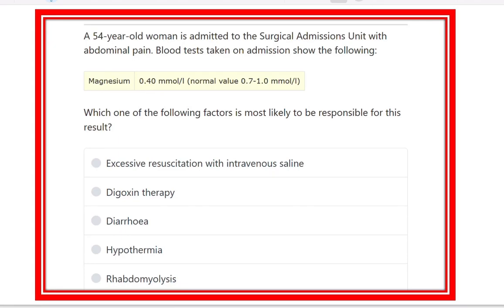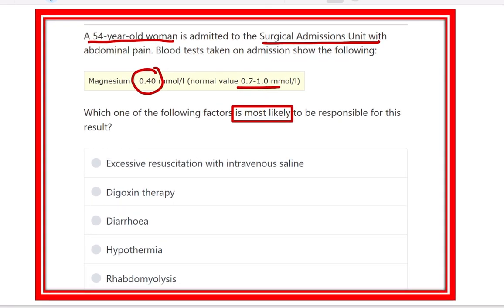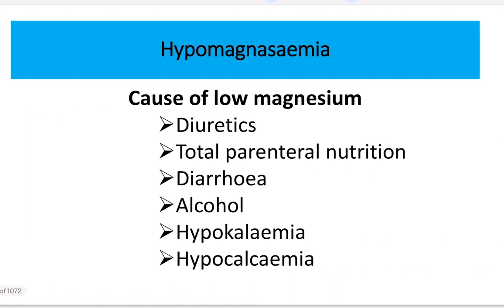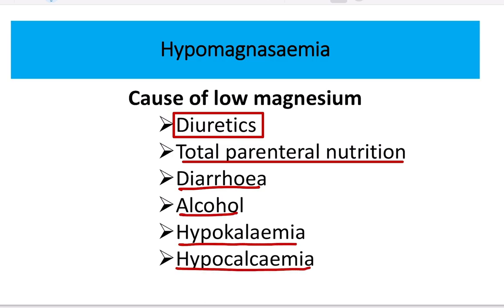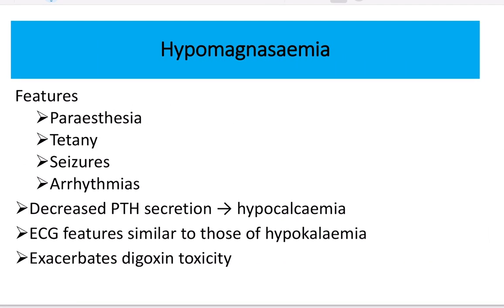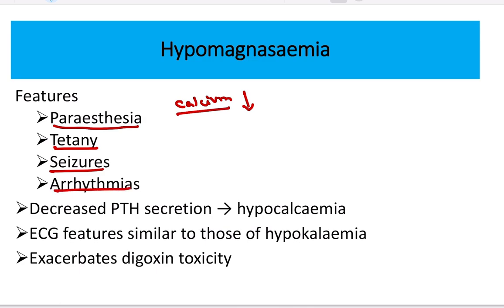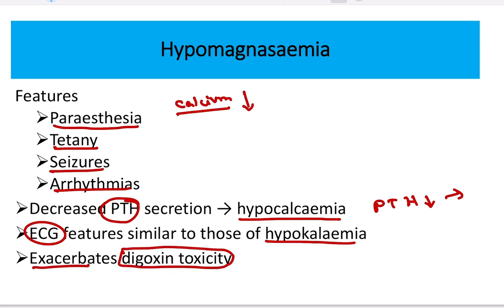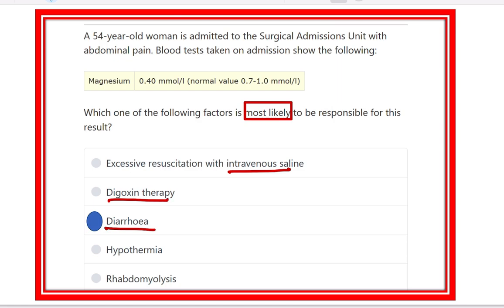hypomagnasaemia MRCS question solve (CRACK MRCS)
it includes
1. eMRCS videos
2. Fawzia sheet solved
3. Recalls and mores